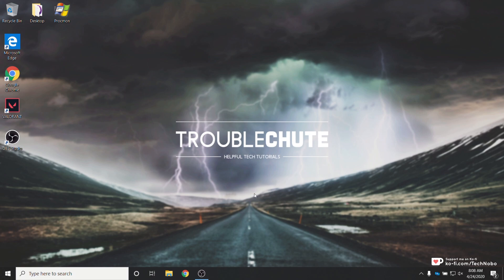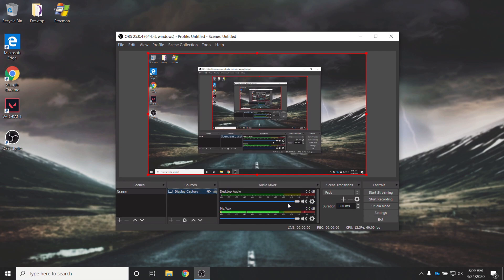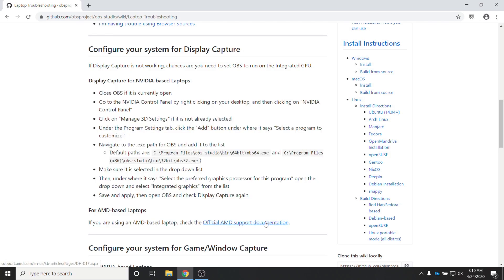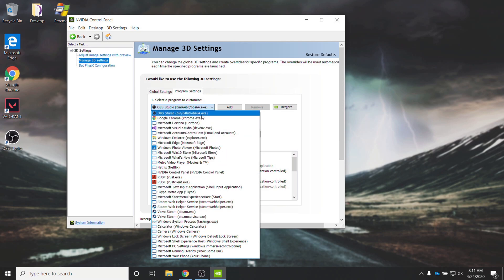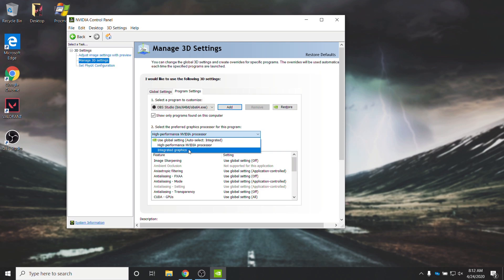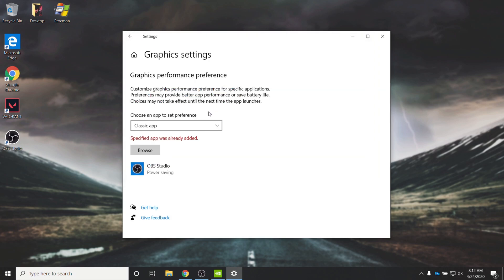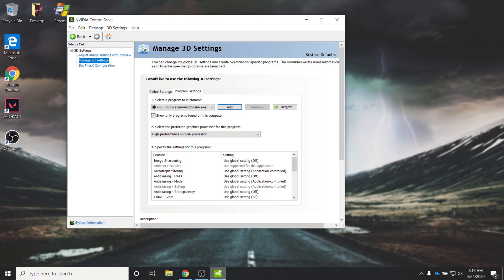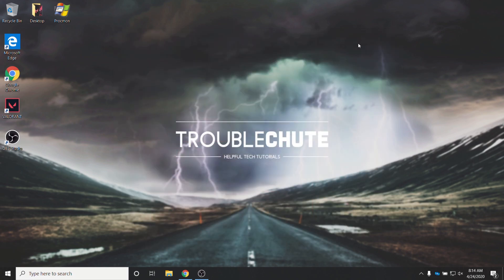OBS: Fix Blank Display Capture | Common on Laptops/Notebooks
Installed OBS, added a display capture and it's completely black? Stuck in the top left corner? Well, this is the video for you. This should get your OBS to work as expected. You'll be capturing content in no time again!

Timestamps:
0:00 - Explanation
0:43 - OBS help on GitHub
1:39 - Solution